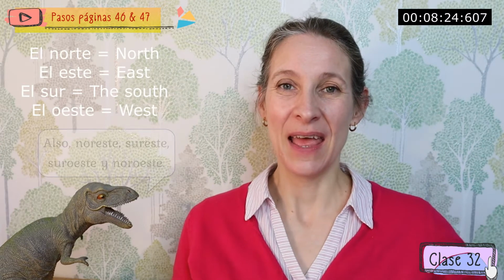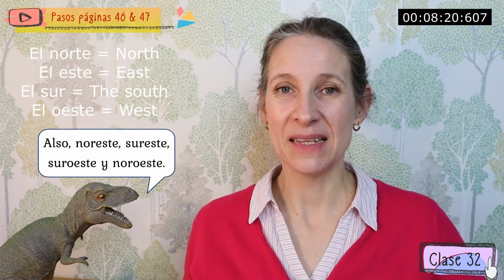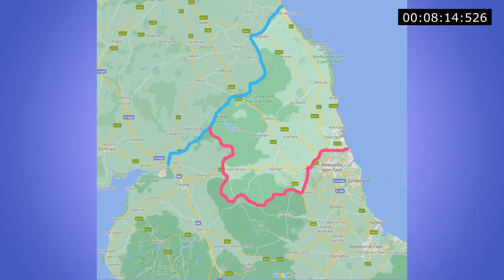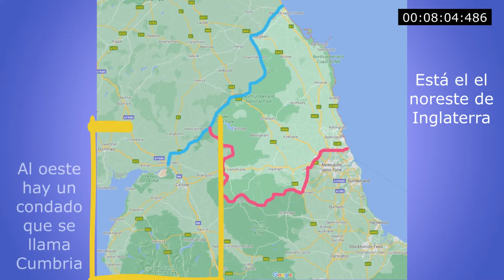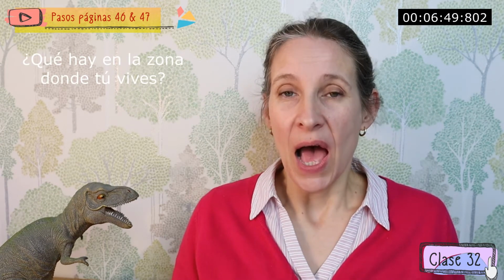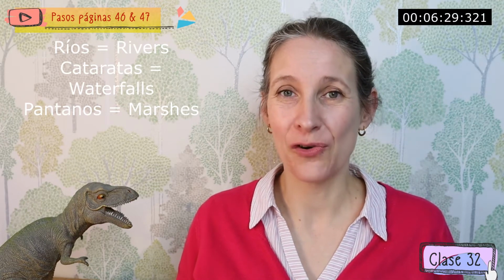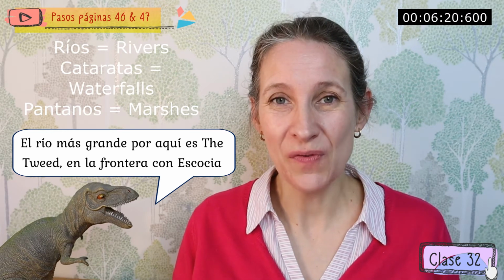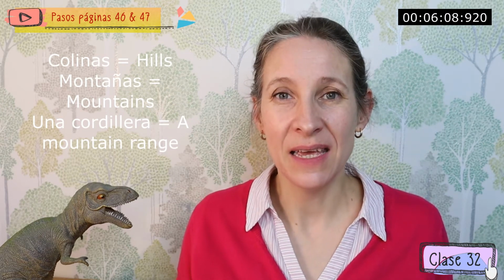Describe a town in Spanish. Lesson 32, Pasos 3E (ii)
The questions today are:
* ¿Dónde vives?
* ¿Dónde está tu país/ tu condado?
* ¿Qué hay al norte, al este, al sur y al oeste?
* ¿Hay un mar cerca de ti?  ¿Cómo son las playas?
* ¿Hay ríos, colinas y montañas?  ¿Cómo se llaman?
*  ¿Hace frío?  ¿Hay mucha lluvia?  ¿Hay desiertos, selva o bosques?
* Tu condado tiene mucha agricultura?  ¿Hay vacas y ovejas?

Put your answers in the comments!  I would love to read them.  Thank you to Anne Elliott for door number 32, muchas gracias Anne.

This PASOS YouTube course is like being in class at home.  I teach you using the PASOS SPANISH BEGINNERS COURSE, which you can buy

If you want to "try before you buy," you can access the listening exercises in my lessons by reading the audio transcript, free from JM Languages and available
Please note:
In my opinion you need the COURSE PACK with the audio cds.  If you prefer you can buy the audio download separately

My video classes are not official PASOS products.  They are free, independent lessons with an experienced teacher, guiding you through the PASOS course.  I hope you enjoy them.  If you follow them all you will learn a lot of Spanish!

Kick start your Spanish with easy readers by me, RUTH DARBY.
Spanglish Fantastico
Jokes to help you learn Spanish

Get your own copy of the Spanish Daily Language Learning Journal, by DAN HALL.
Paperback UK
Paperback USA